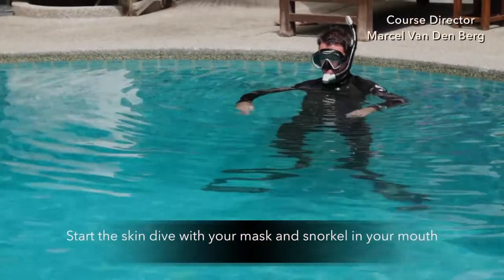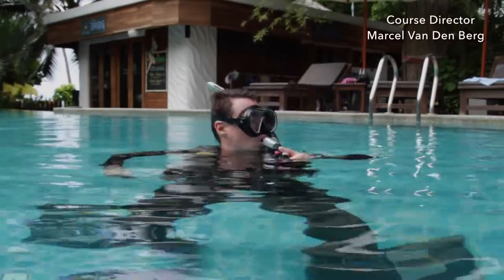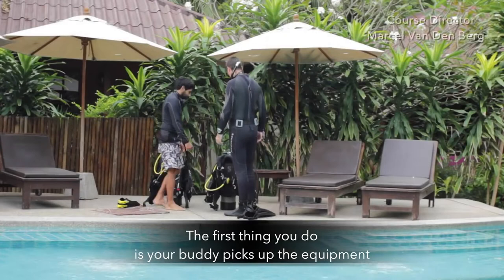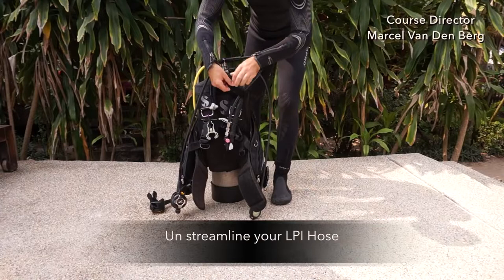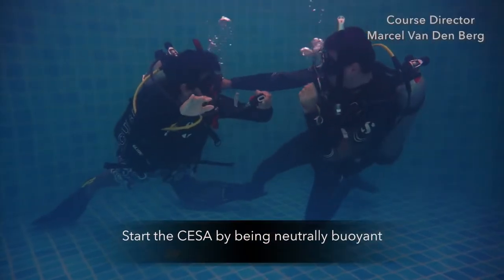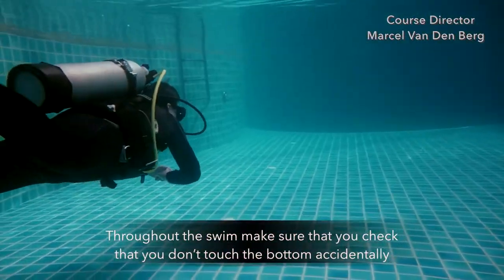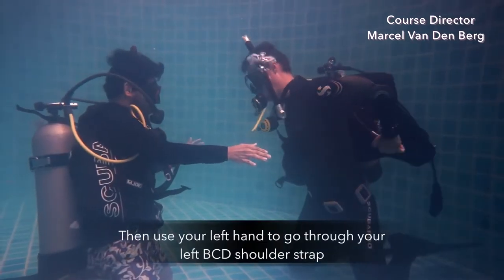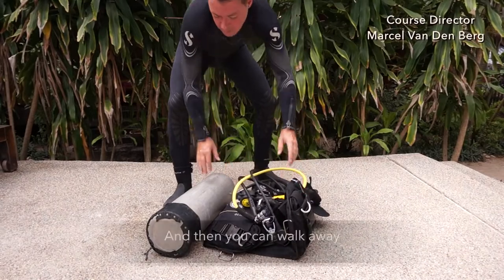PADI Open Water Diver Course Video 🤿 ALL Skills in Order • Scuba Diving Tips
This is a complete video of the PADI Open Water Diver Course.